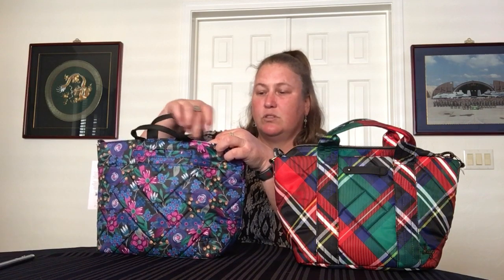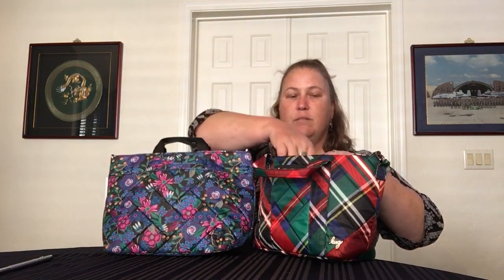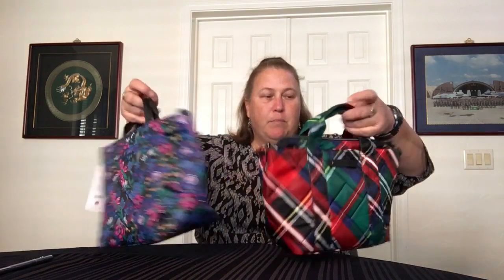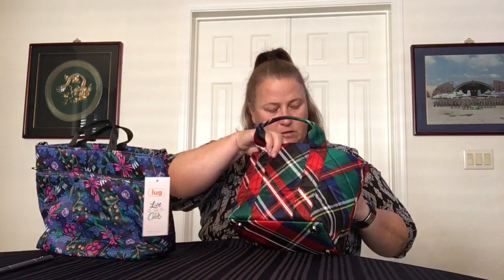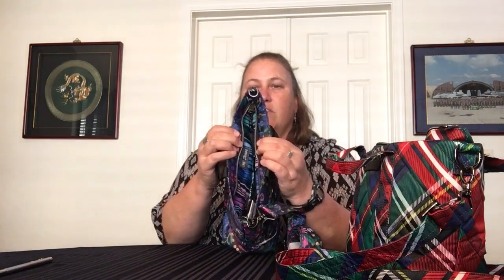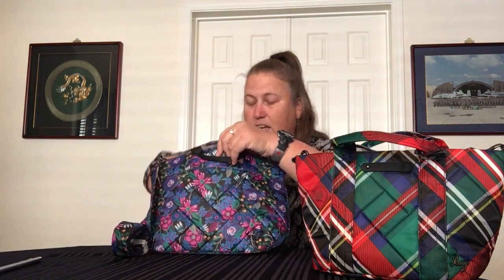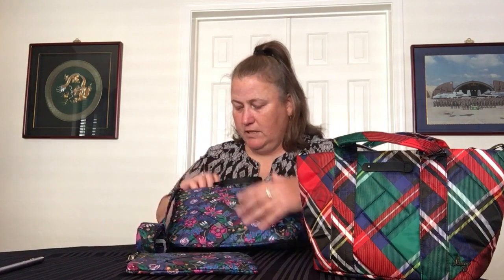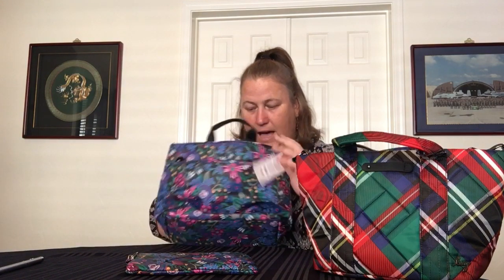Comparison & Review — Lug Dory vs Lug Tenor (Crossbody Bags)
This video was viewer requested comparison and review of the Lug Dory Crossbody Bag (Tartan Plaid) versus the Lug Tenor Crossbody Bag (Whimsy Black). Both bags are similarly sized and styled but each also has it's own unique features.

Special THANKS to Melissa for the request and recommendation!